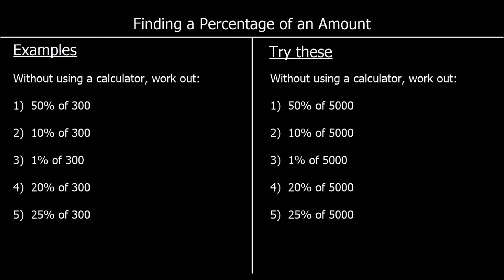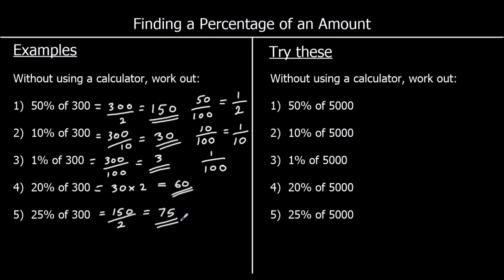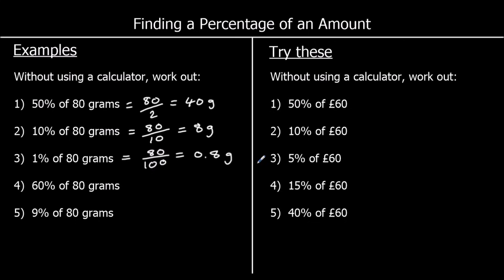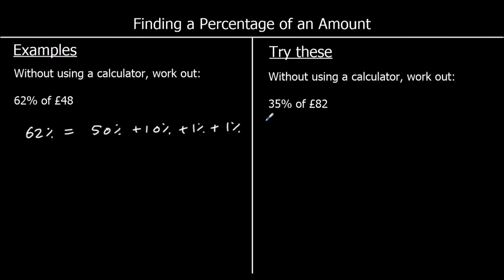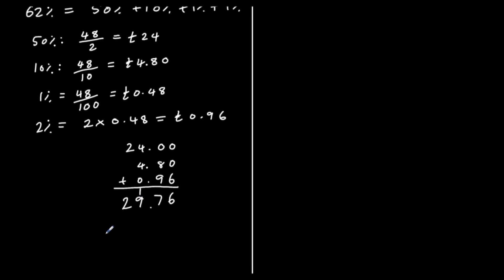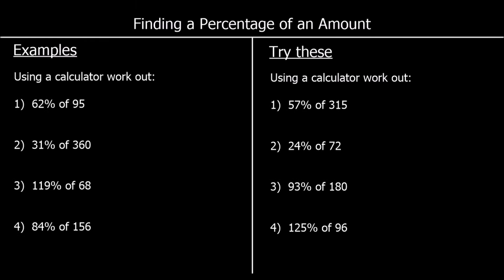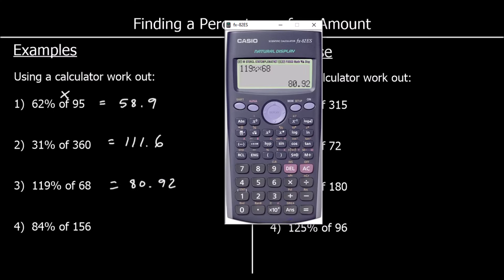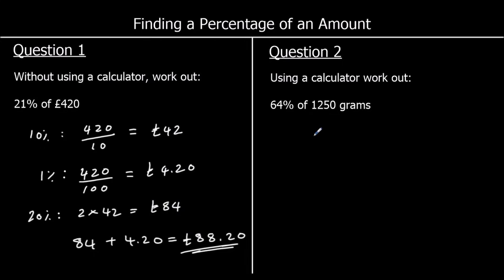Finding a Percentage of an Amount